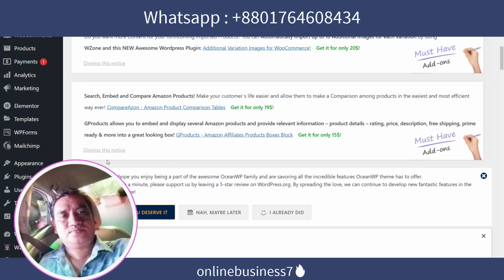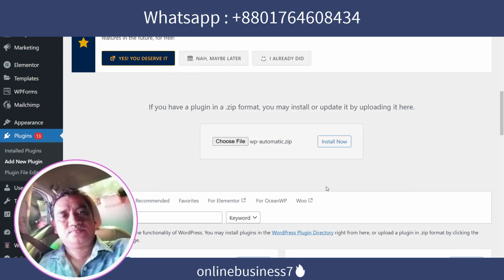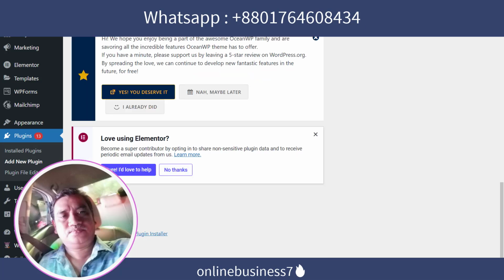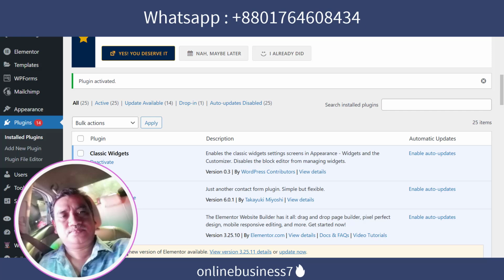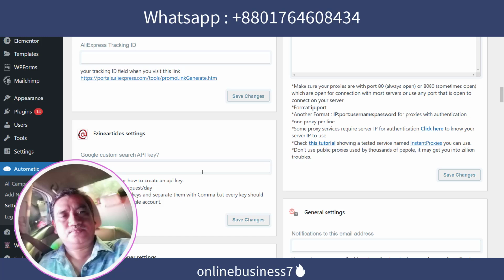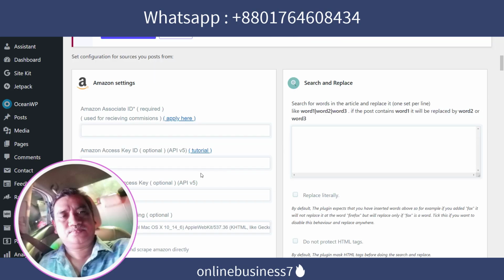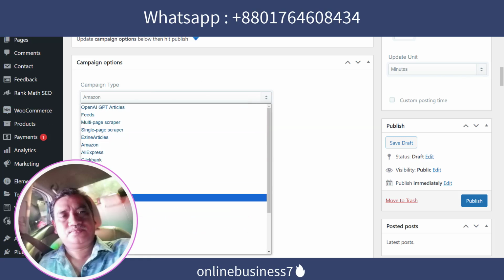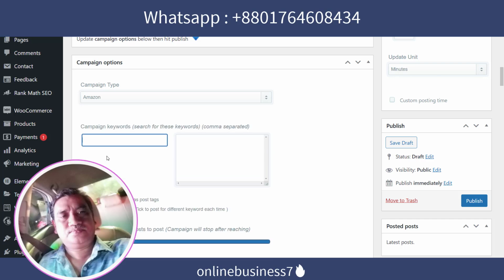wp automatic plugin | Money making website design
Skype:  vaishipon

☐ Liked?